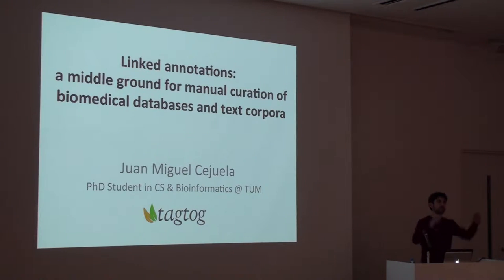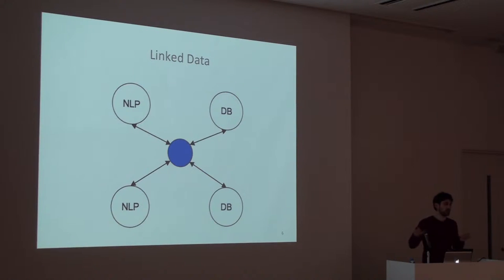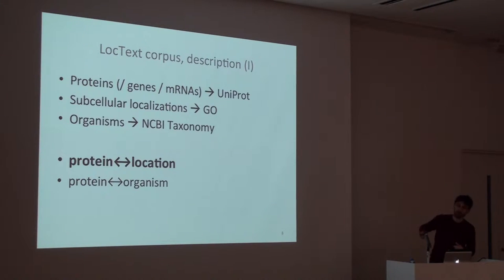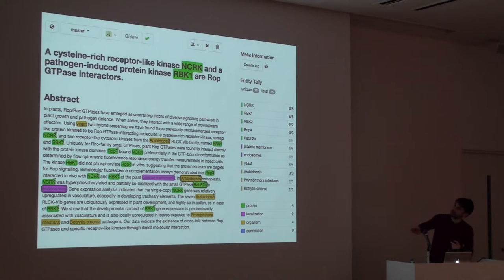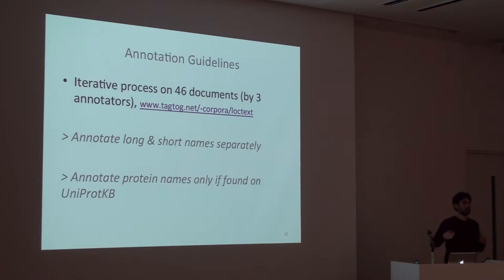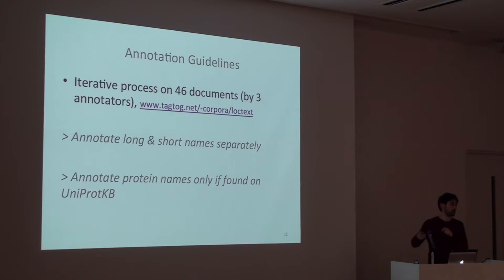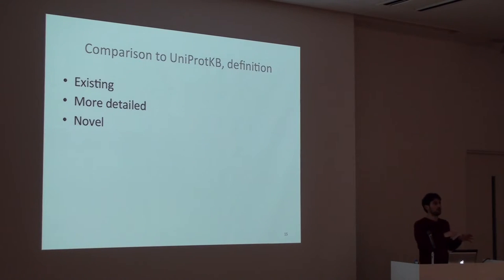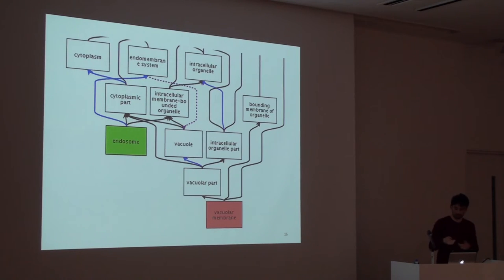Linked annotations: a middle ground for manual curation of biomedical databases and text corpora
Biomedical Linked Annotation Hackathon (BLAH) 2015 was held in The University of Tokyo Kashiwa Campus Station Satellite in Kashiwa, Chiba, Japan.

On the last day of the Hackathon (Feb. 27), public symposium of the BLAH 2015 was held.

In this talk, Juan Miguel Cejuela (TU München) makes a presentation entitled "Linked annotations: a middle ground for manual curation of biomedical databases and text corpora". (10:58)